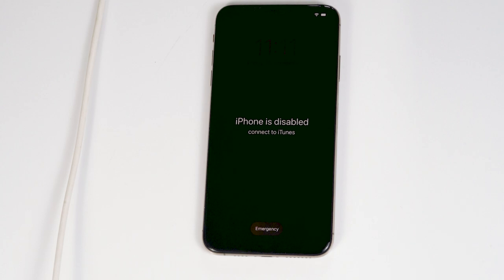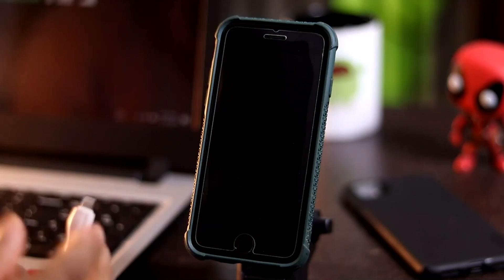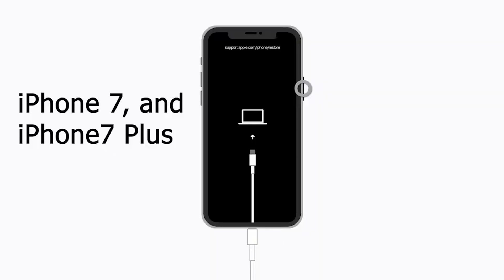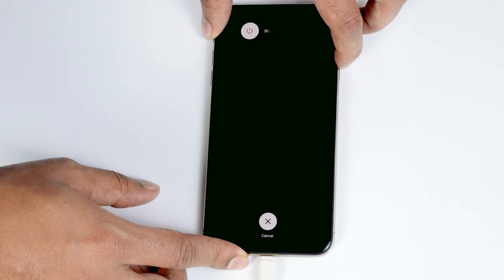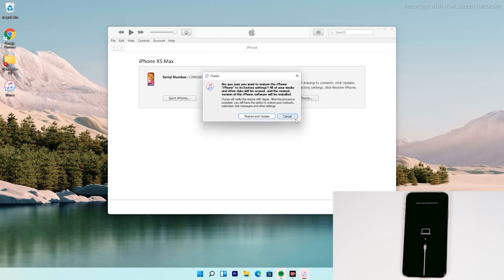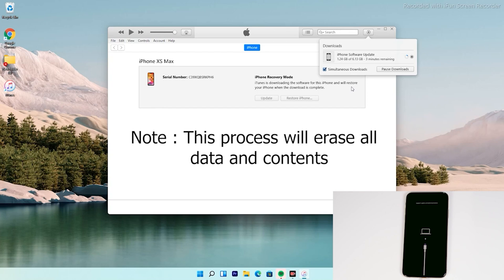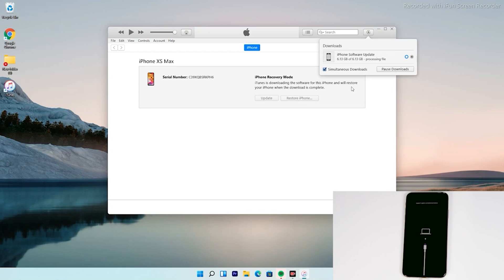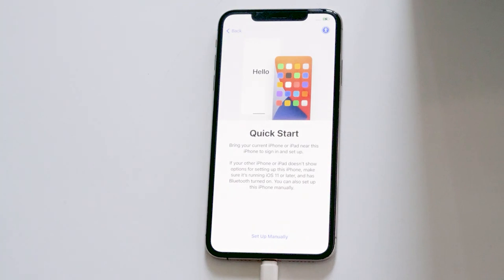How to Factory Reset iPhone without Password | Reset iPhone without Passcode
This Tutorial will guide you on How to Factory Reset iPhone without Passcode.
Try factory reset iPhone quickly with TunesKit iOS System Recovery recover iOS/tvOS to normal efficiently.
You can also use UltFone iOS System Repair to unlock disabled iPhone without passcode and iTunes. Learn How to Enter/Exit Recovery Mode with One Click&Fix OS/iPad System Problems, try Tenorshare ReiBoot

This works for :
iPhone
iPhone 3G
iPhone 3GS
iPhone 4
iPhone 4S
iPhone 5
iPhone 5c
iPhone 5s
iPhone 6
iPhone 6 Plus
iPhone 6s
iPhone 7
iPhone 7 Plus
iPhone 8
iPhone 8 Plus
iPhone X
iPhone XR
iPhone XS
iPhone XS Max
iPhone 11

This video can also help those who have following questions:

how to factory reset iPhone if you forgot password
how do i reset my iPhone to factory settings without the passcode or computer
how do i factory reset my iPhone without passcode
how do i factory reset my iPhone if i forgot the password
how do you reset an iPhone to factory settings without passcode
how to factory reset iPhone without password
how to factory reset locked iPhone
how to reset iPhone to factory settings without password
how to factory reset iPhone without apple id
how to factory reset iPhone without apple id password